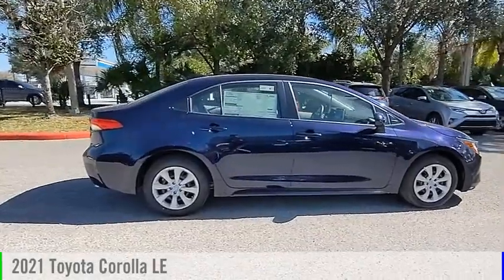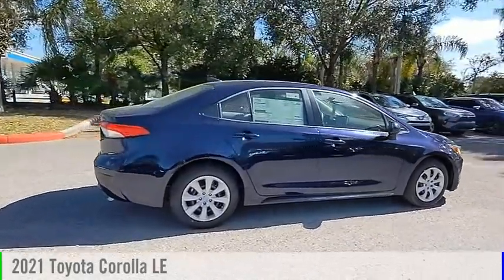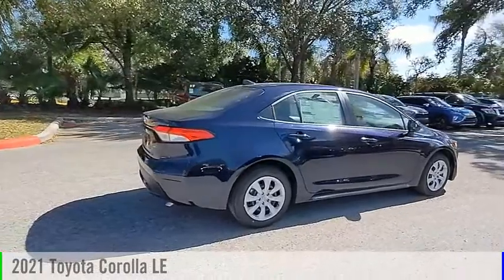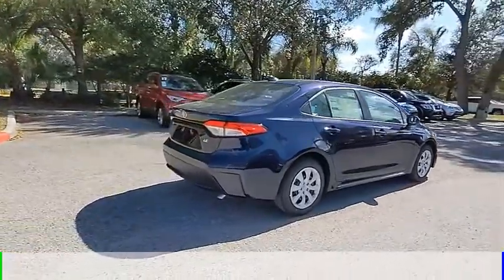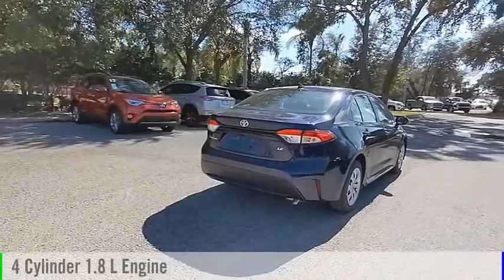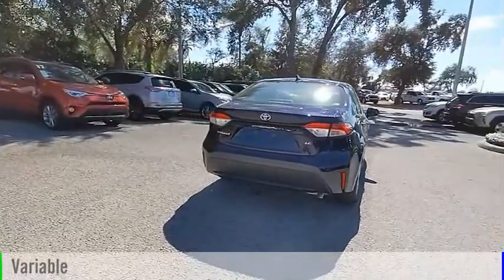2021 Toyota Corolla J164933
2021 Toyota Corolla LE

BACK-UP CAMERA, LANE DEPARTURE WARNING, BLUETOOTH, MP3 Player, KEYLESS ENTRY, 38 MPG Highway, .